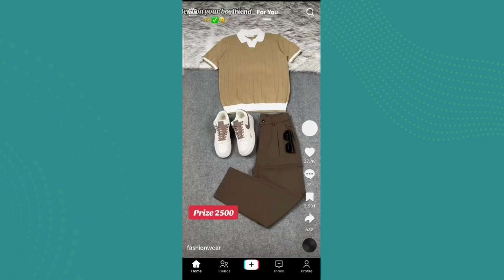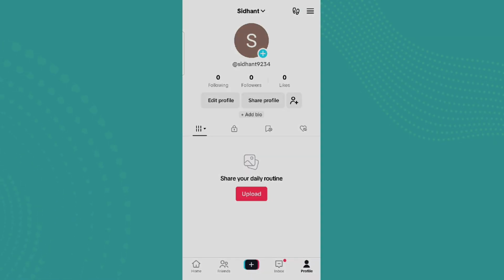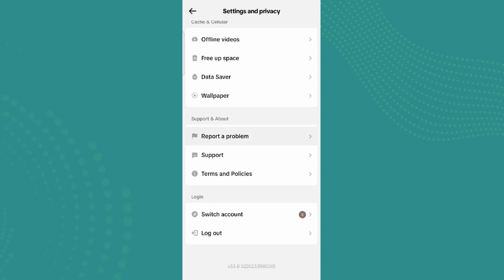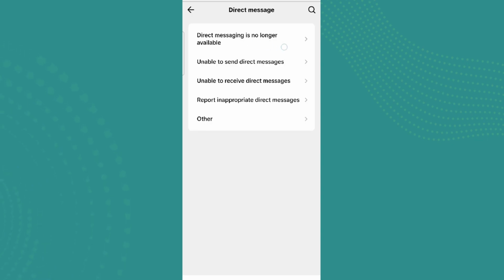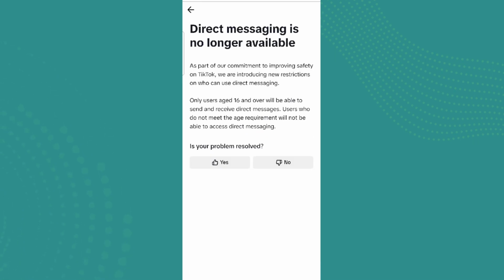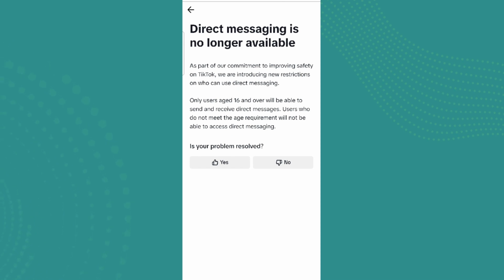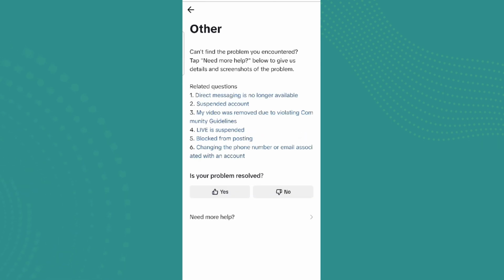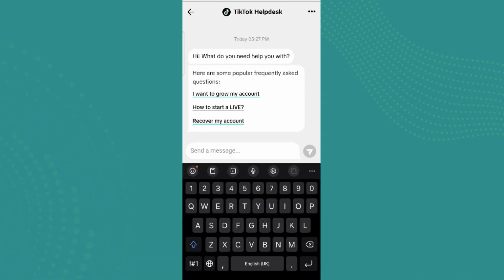How To Fix Direct Message Option Missing On TikTok (2024) | TikTok Direct Message Not Showing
How to solve tiktok direct message not showing in iphone or android? Feeling the frustration of a missing direct message button on TikTok? This video unlocks the secrets to getting your DM game back on track! We'll show you how to troubleshoot the "Direct Messaging Not Available" roadblock and ensure you can connect with friends and fellow creators seamlessly. We hope this video was helpful to you.